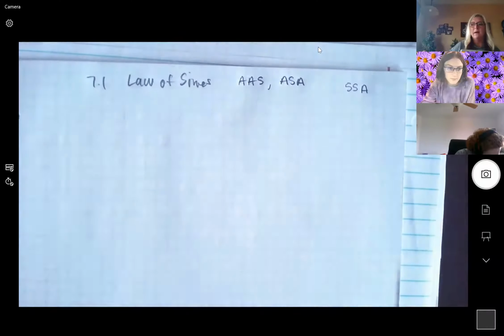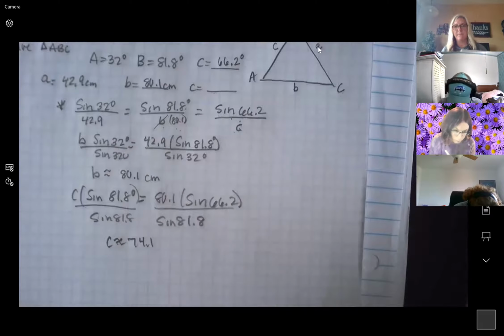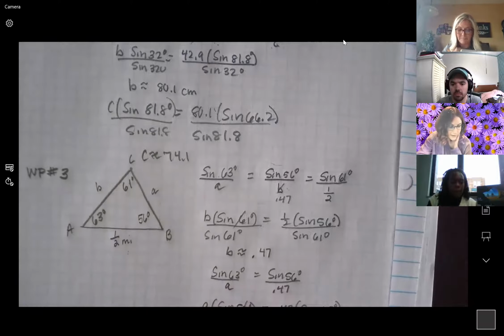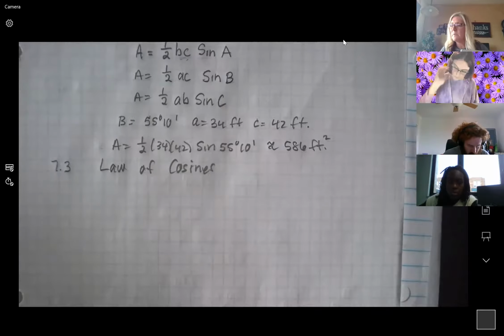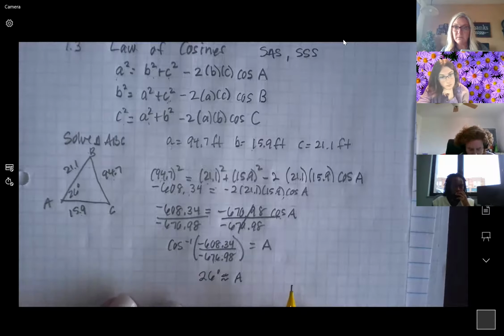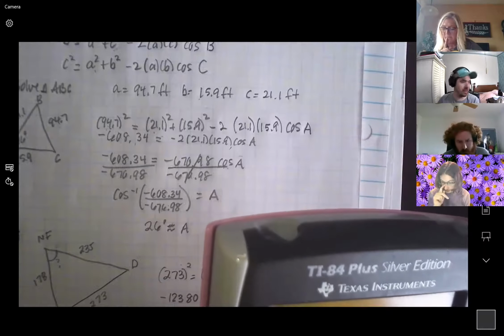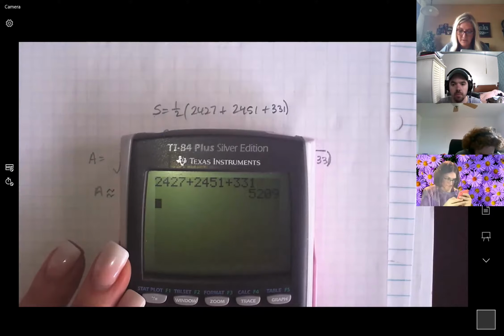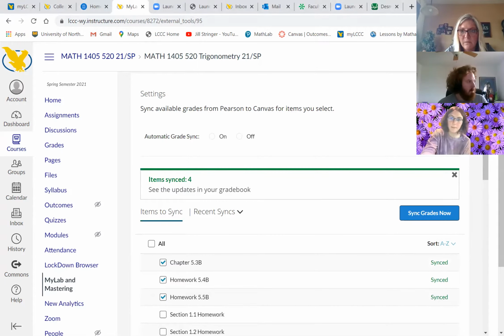Class Video Notes 7 1 and 7 3